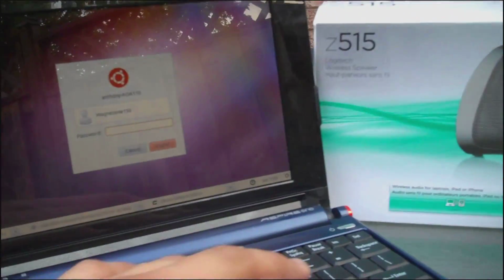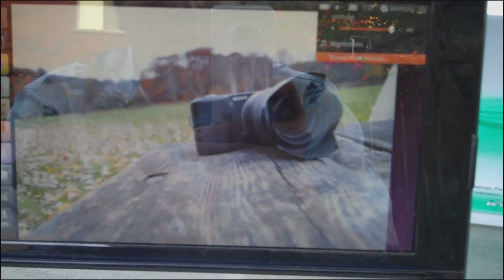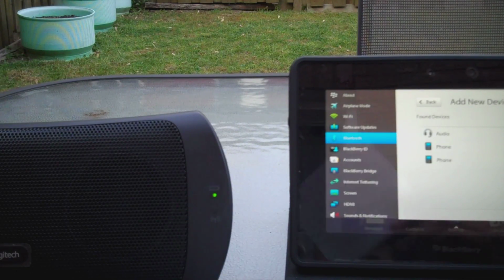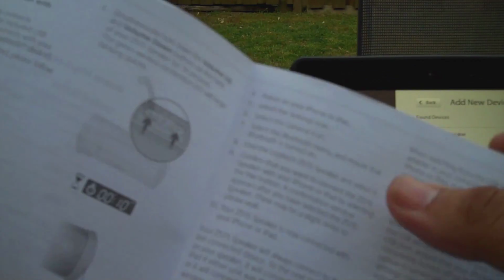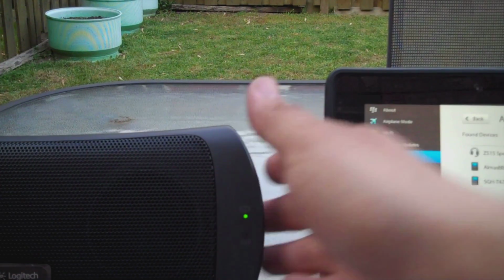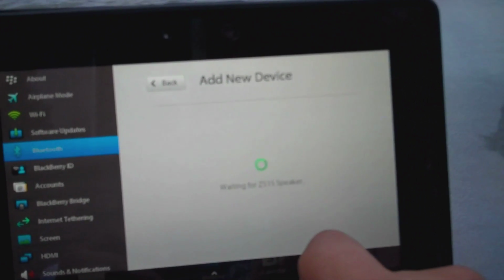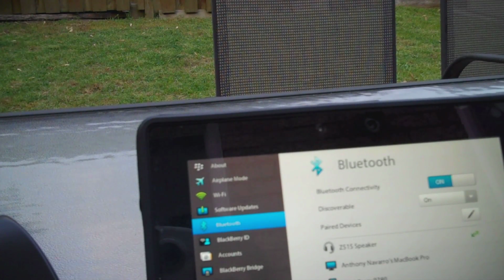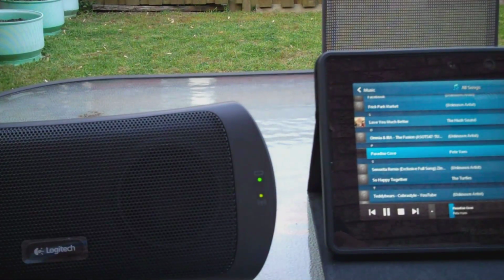Full Review of The Logitech Z515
Hello Everyone,

Magnezone150 here Saying Hello.
This is my Full Review of the Logitech Z515 Wireless Speaker;

Bluetooth has a range of 30ft.

Wireless Speaker has 2 Year Warranty.

For Support and Warranty Related issues

Go to

For Skipping to Set up Parts

1:18 - 2:00 For Setup On Ubuntu

2:00 - 8:00 Playing with Speaker, Paper Work Discussion, Features.

8:00 - 9:30 For General Bluetooth Set-up and Tablet Set-up

10:05 - 11:40 For Mac OS X Set-up

12:00 - 12:40 For Windows

12:50 - 13:40 For Basic Wireless Range Test

Devices Featured in Video

Acer Aspire One (ZG5) - Ubuntu 10.10 Netbook Remix

Compaq SR5410F Desktop - Windows Vista

Macbook Pro 15 - Mac OS X (Snow Leopard)

Apple Green ipod Shuffle 2GB

Sony Ericisson Vivaz Pro

Samsung Focus

BlackBerry Playbook Tablet with (OS 2.0) 16GB

Featured Songs in video and Sources in Order:

Turn me On - David Gutta Feat Nicki Minaj

Turn up the Misic - Chris Brown (Used Twice)

Unknown Euro Mix - Sourced From Online Euro Radio

Sexy and I know it - LMFAO

Lose yourself - Eminem (Used Twice)

Paradise Cove - Pete Yorn (Used Twice)